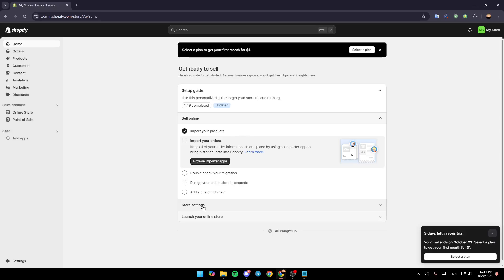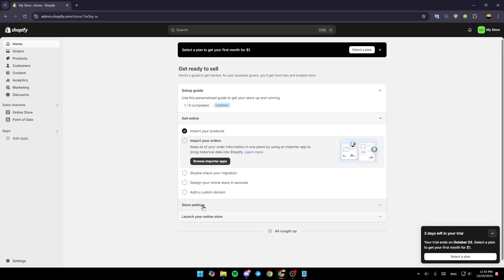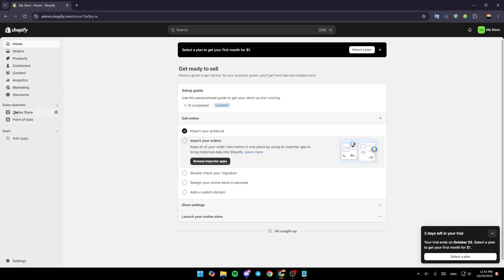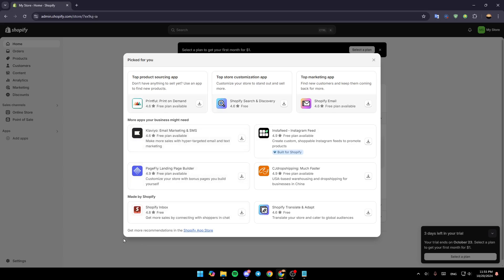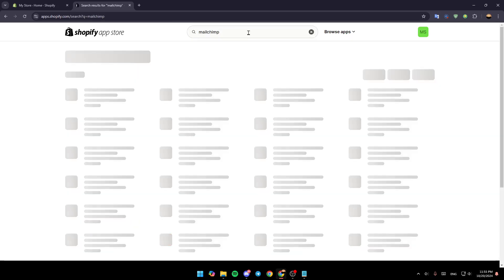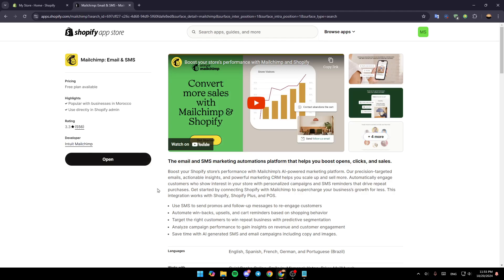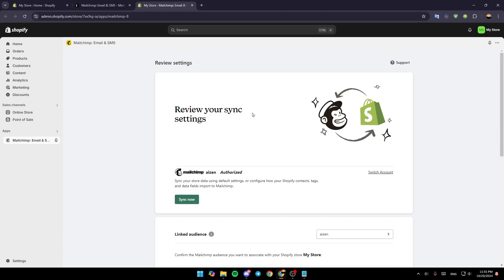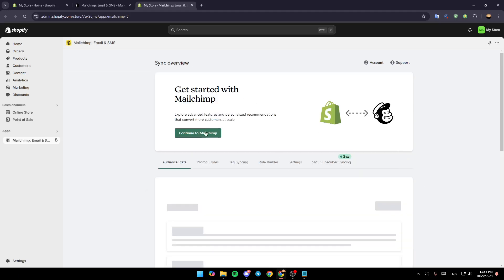How To Set Up Email Subscription On Shopify Tutorial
Today we talk about set up email subscription on shopify,shopify email marketing,shopify tutorial,shopify email,how to use shopify email marketing,shopify email setup